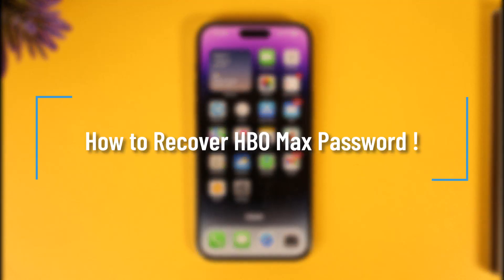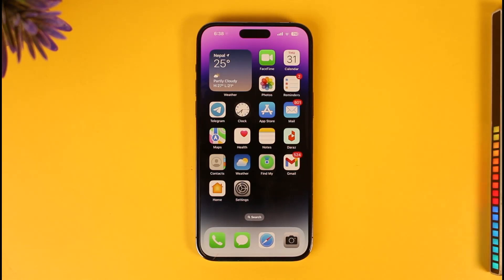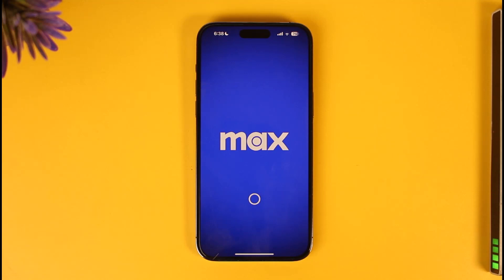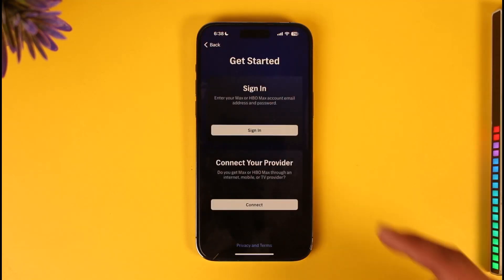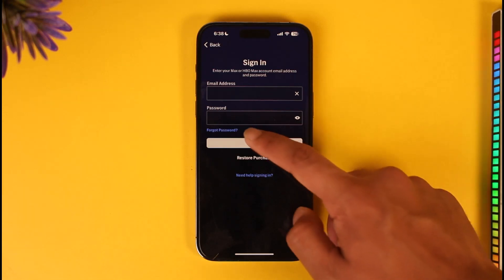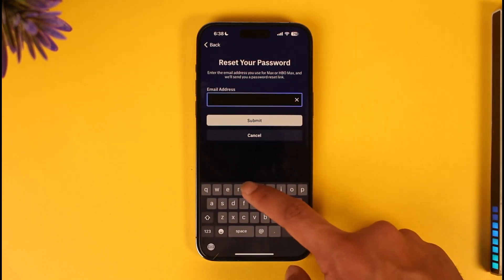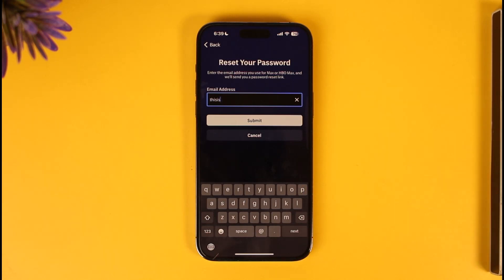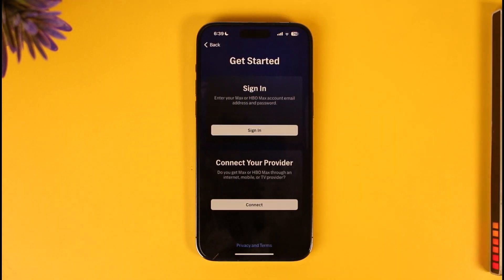How to Recover HBO Max Password !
In this tutorial video, I will quickly guide you on how you can recover your HBO Max account password. So, make sure to watch this video till the end. We try to be responsive to as many questions as possible.

► Chapters:
0:00 Introduction
0:13 General Info
0:28 Recover HBO Max Password
1:17 Conclusion